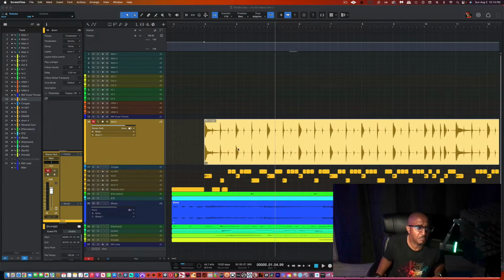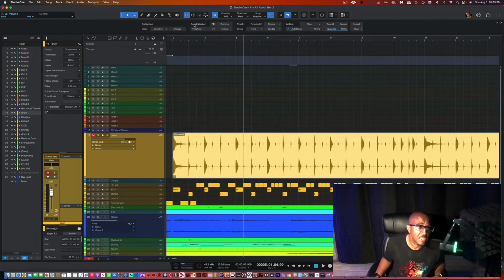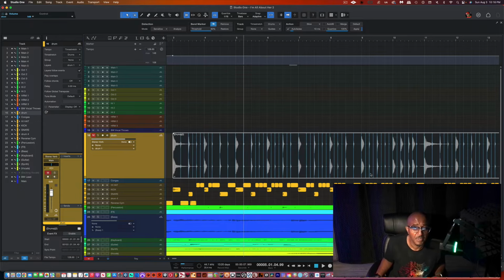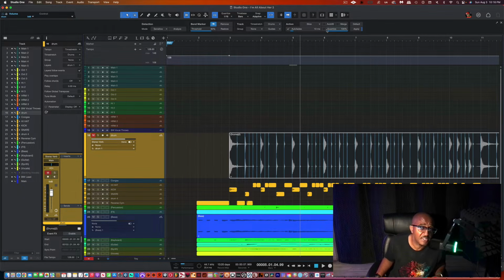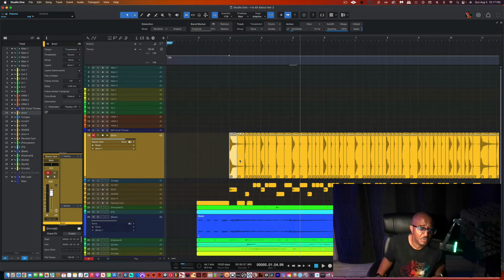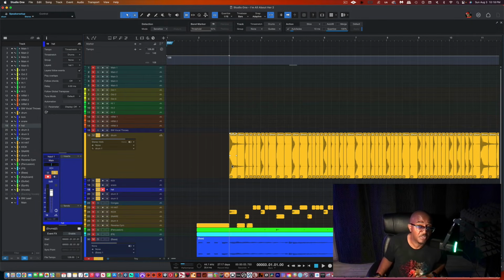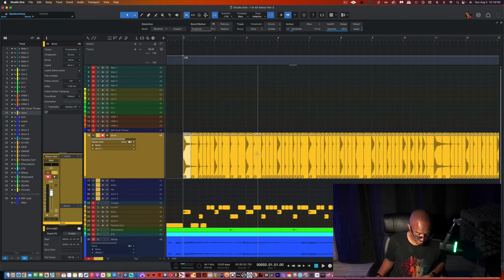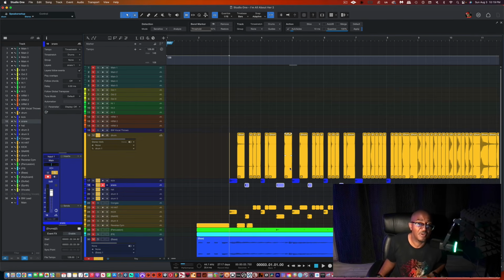How to Slice or Extract Kick Snare Hi Hat From Drum Loops in DAW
/ bobbywash

Keyboards I use:
Yamaha MODX6+

Sound Modules:
Roland Integra-7 Supernatural Sound Module

Vocal Processing:
Boss VE-22 Vocal Performer Pedal

1. Camera: PANASONIC LUMIX GH5 Body 4K

2. Lens: PANASONIC LUMIX G X VARIO II LENS, 12-35MM, DUAL I.S. 2.0

3. Lens 2: Panasonic H-HSA35100 F2.8 II ASPH 35-100mm

4. Lens 3: Panasonic 20mm Lumix G - Pancake F1.7

5. SD Cards: Support 400mb (PERFECTLY) -

6. SD Cards: Support 400mb (PERFECTLY) -